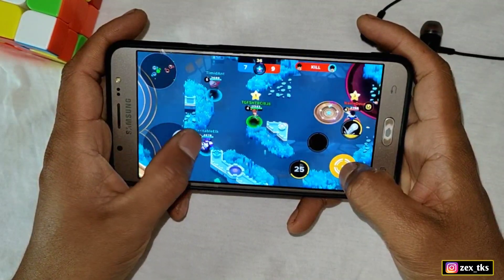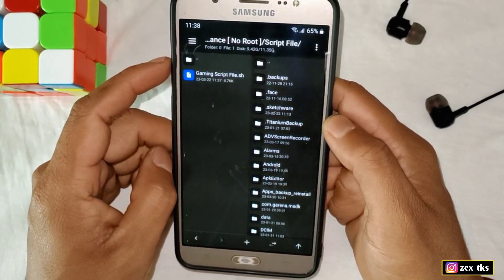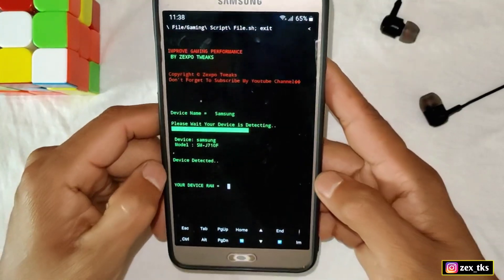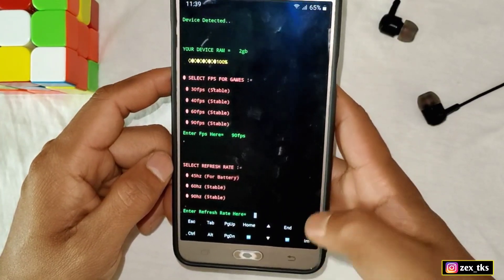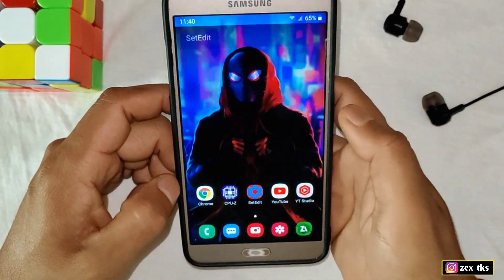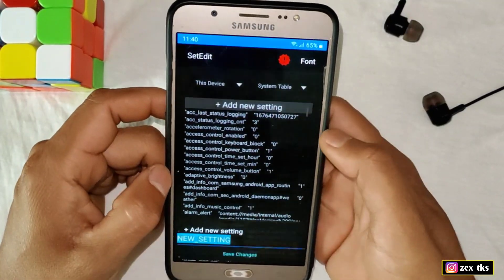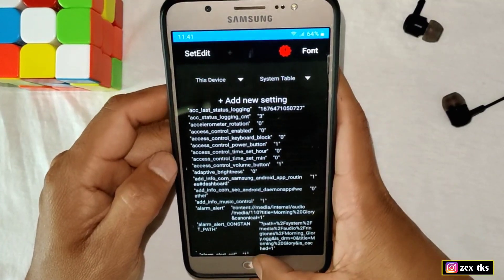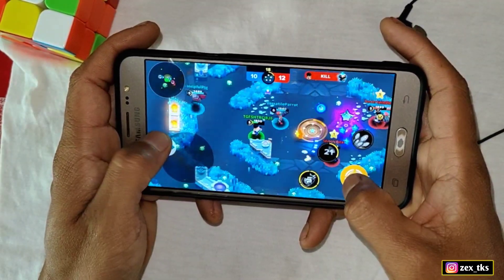Get High Fps & Refresh Rate on Any Android | No Root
Queries Solved-
overclock android no root
overclock android
overclock
no root